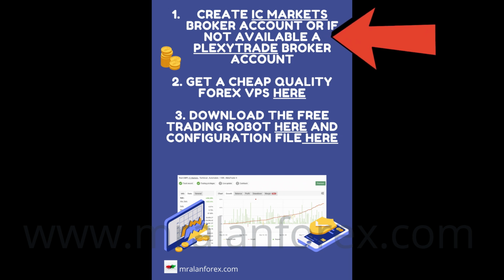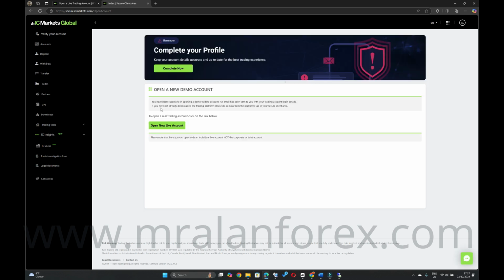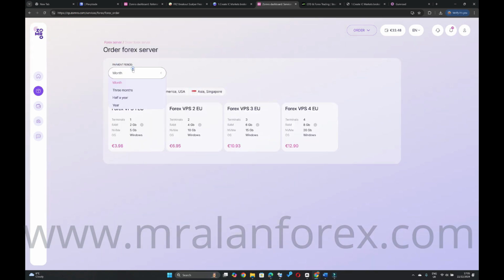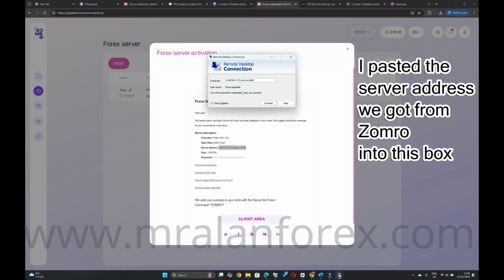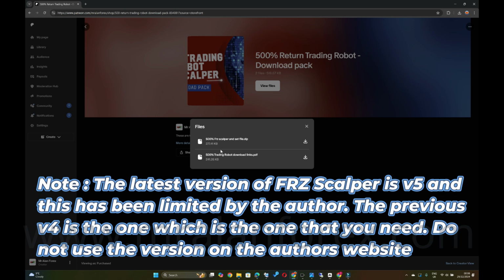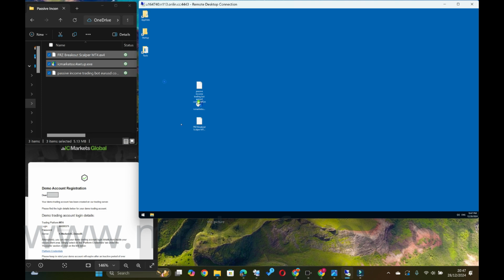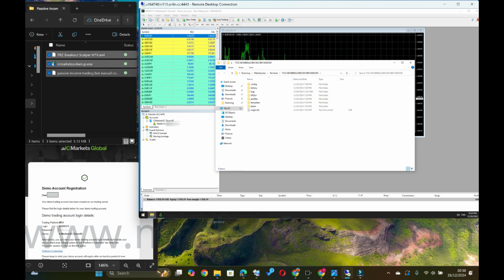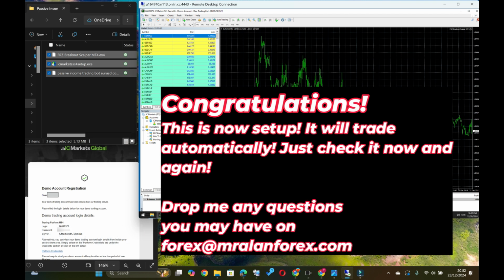Full Tutorial on Installing the Trading Robot that returned 500%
This is a full run through of how to set up the trading robot that returned 500% for me since May 2023.

Chapters:
Creating IC Markets Account: 00:00
Setting up VPS: 02:27
Download the Trading Robot and SET File: 5:47
Setting it all up: 07:00